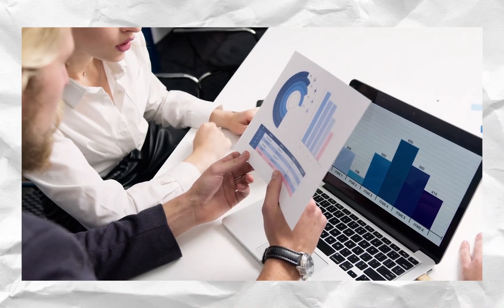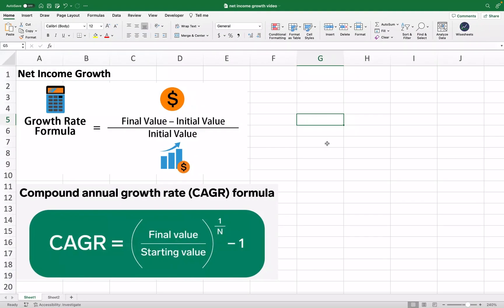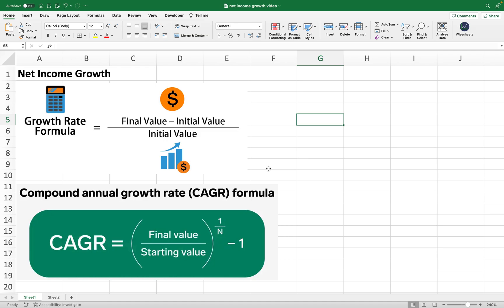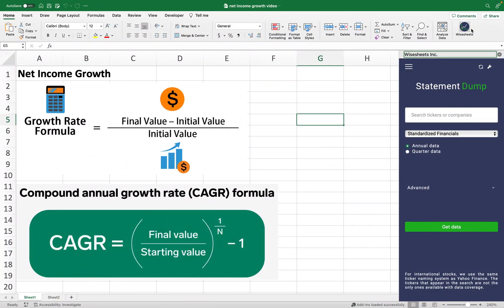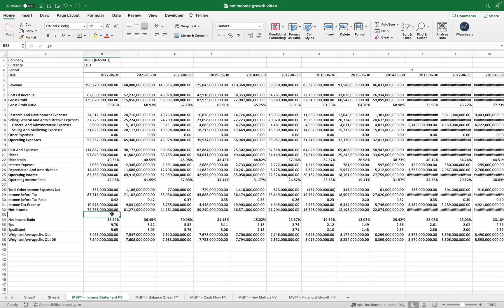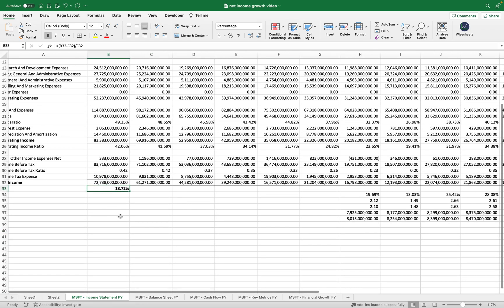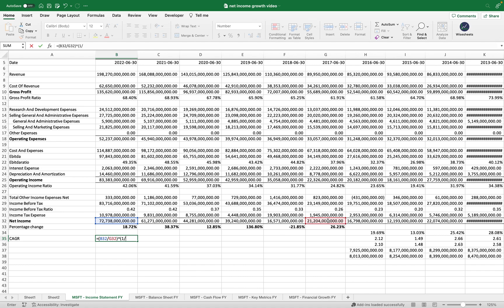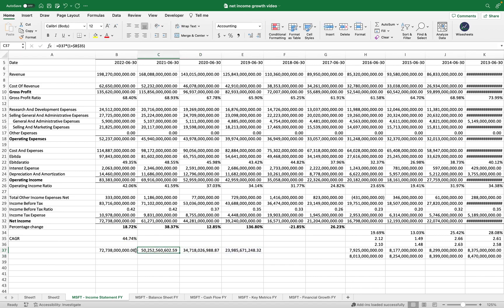Net Income Growth Calculation [The Easy Way]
In today's competitive business environment, it's imperative to calculate accurate net income growth figures. These numbers play a vital role in measuring the overall health and success of any business enterprise. In this video, we will walk you through the most effective methods to calculate net income growth, along with some helpful tips that will make your job much easier!

To begin with, we will define what Net Income Growth is and what it signifies. Net Income Growth measures the percentage increase or decrease in a company's revenue or overall earnings over a specified period of time. In simpler terms, it tells us if a business is making more or fewer profits than in the previous year. To calculate net income growth, we use the formula:

Net Income Growth = (Current Year Net Income – Previous Year Net Income) / Previous Year Net Income x 100

While this method is ideal for short-term calculations, businesses that wish to measure their long-term growth use the Compound Annual Growth Rate (CAGR) formula. CAGR is an alternate way to calculate growth that takes into consideration the effects of compounding interest. The formula for calculating CAGR is:

CAGR = (Ending Value / Beginning Value)^(1/N) - 1

Here, N refers to the number of years under consideration. CAGR is much more effective in analyzing long-term growth trends as it considers the compounding of gains over a certain period.

In this video, we will provide an in-depth example of both methods for ease of comparison. We will show you how to first calculate net growth using the Net Income Growth formula and then CAGR. This will help you understand the nuances of each method and help you pick the right one for your business.

We will also introduce you to Wisesheets. Wisesheets offers ready-made formulas that provide an easy-to-use platform to calculate net income growth. Thus making it easier for businesses to take advantage of these powerful calculations. With Wisesheets, you will no longer have to spend hours crunching numbers, as our formulas will do the work for you, thus saving time, effort, and eliminating errors.

📈 Free stock analysis spreadsheet templates:
1. Excel roaring kitty (DFV) analysis template
2. Excel discounted cash flow model (DCF)
3. Google Sheets stock tracker
4. Google Sheets roaring kitty (DFV) analysis template

Looking for a written version of this video, check it out

0:00 Intro
0:51 What does Net Income Growth Mean, and formula
2:30 Compound annual growth rate (CAGR)
3:40 Example of calculating net growth using Net income growth formula
6:35 Example of calculating net growth using CAGR
8:45 Automatic net income growth calculation
10:14 Conclusion